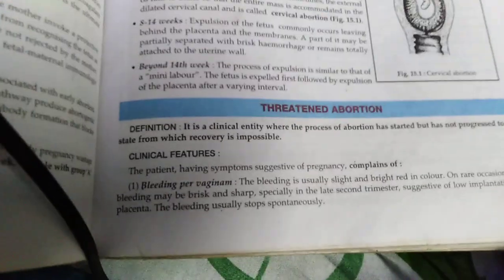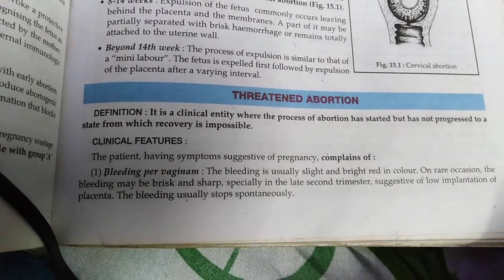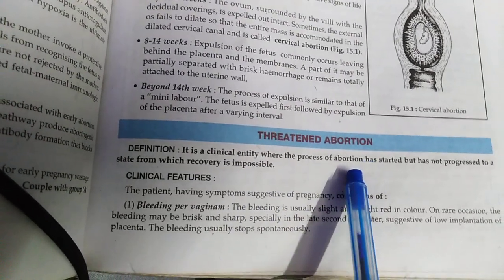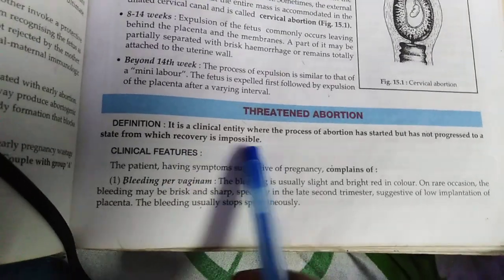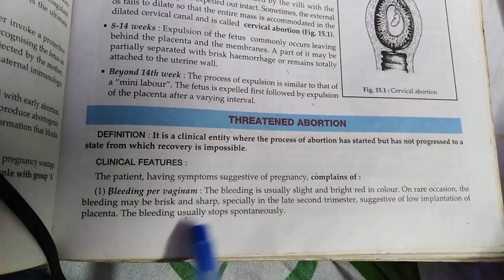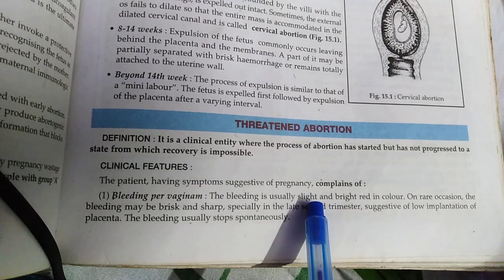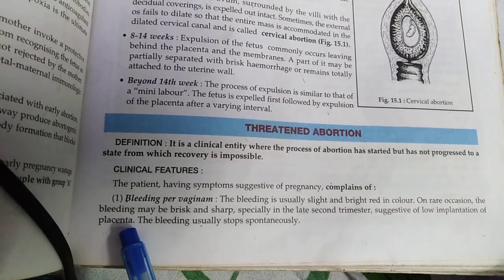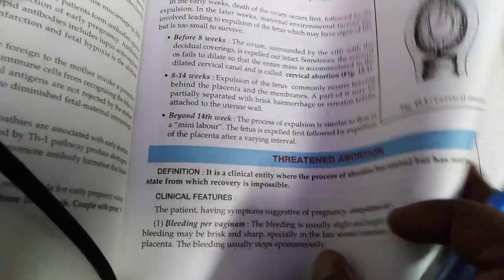Hemorrhage in early pregnancy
Threatened abortion part-1